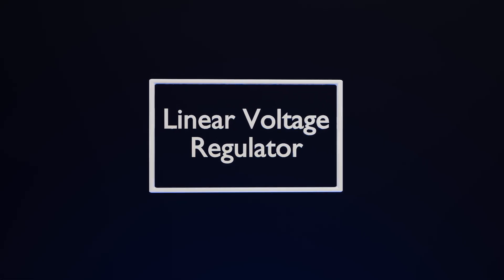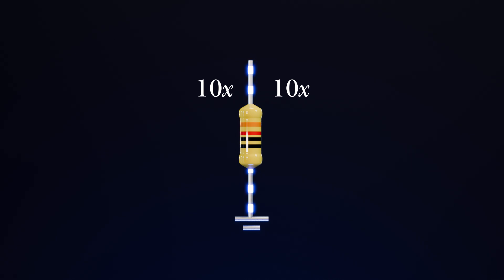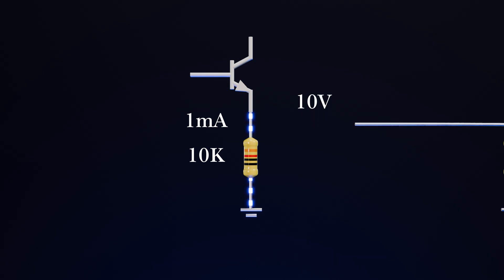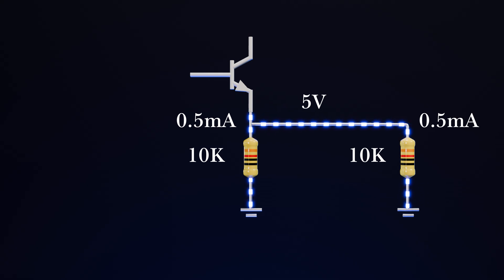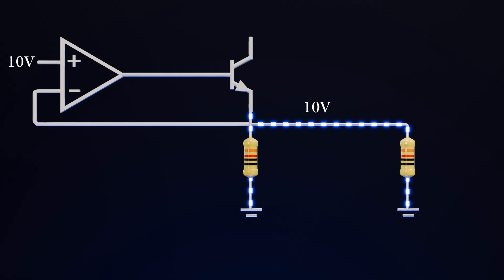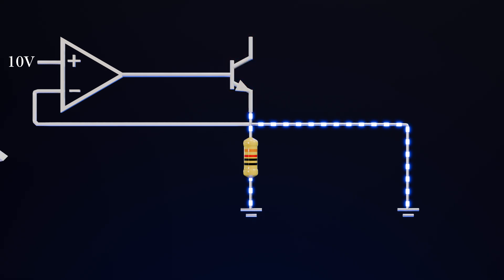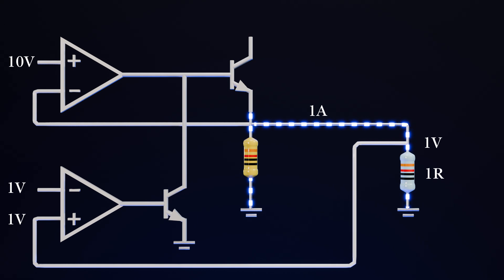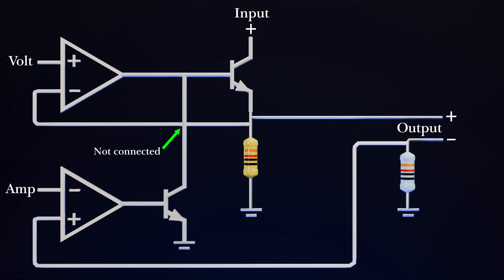How linear voltage regulator works.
how linear voltage regulator works. how LM317 works. LM317 circuit.